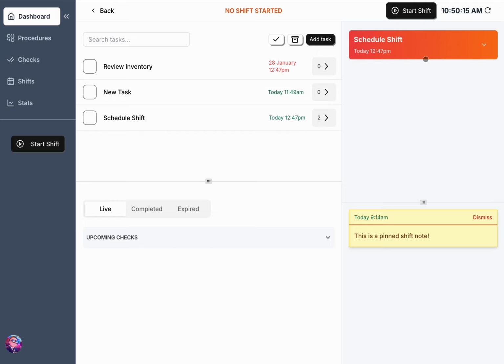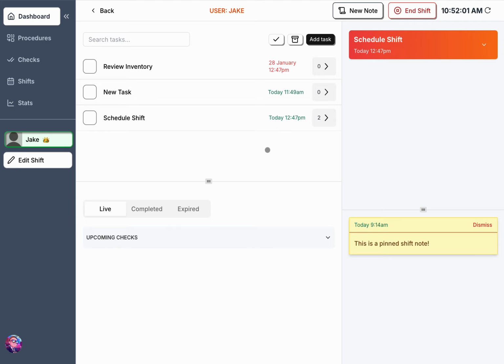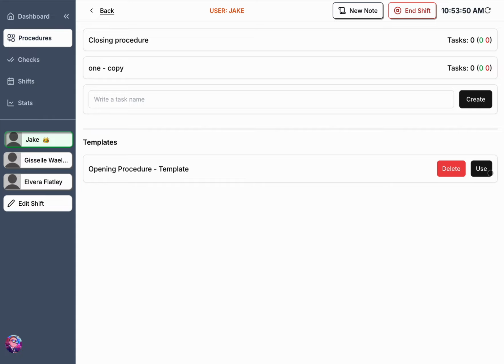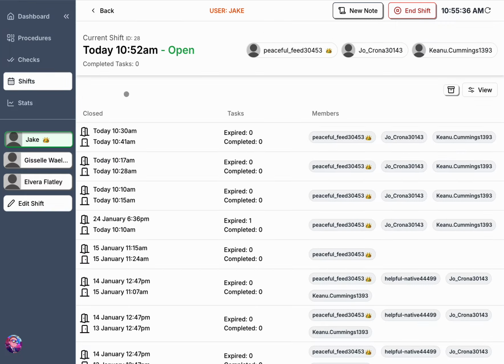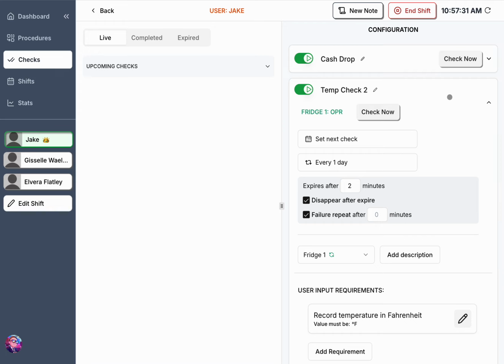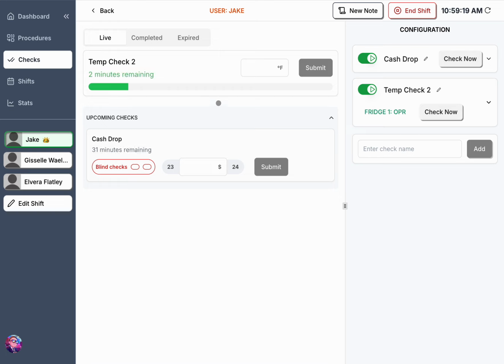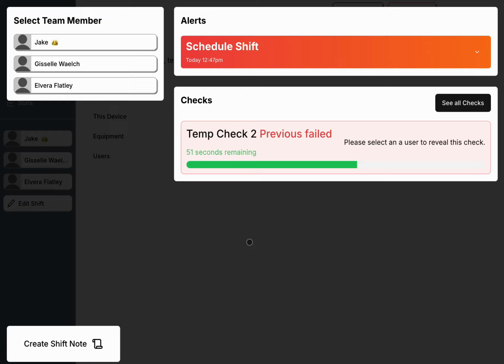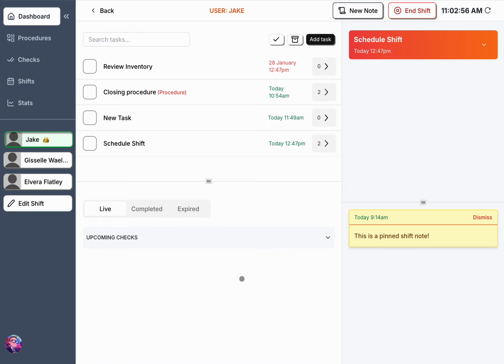TOP Platform Overview